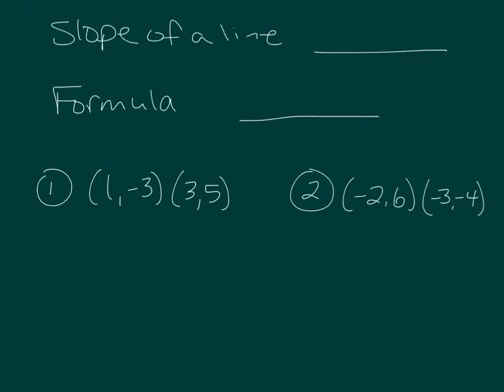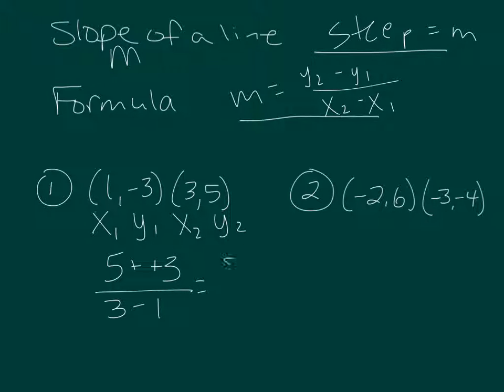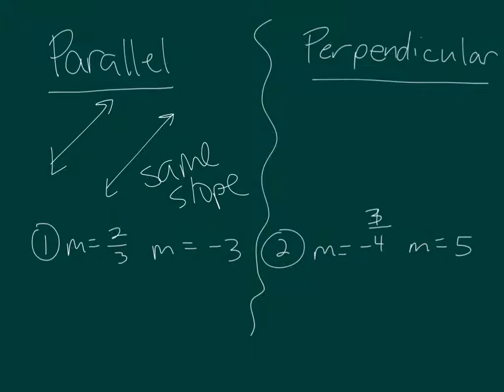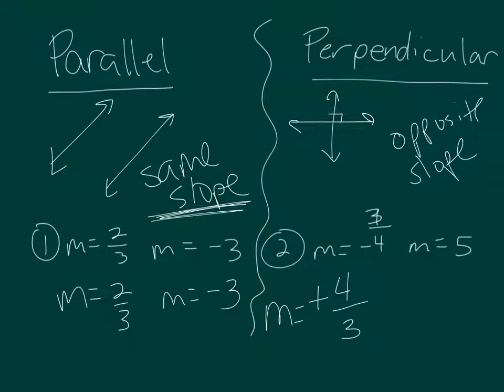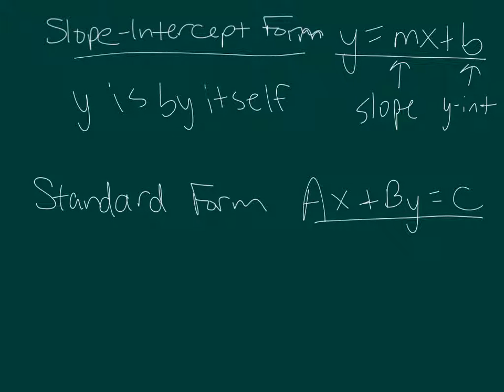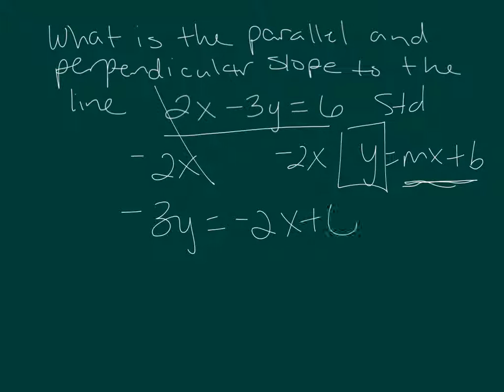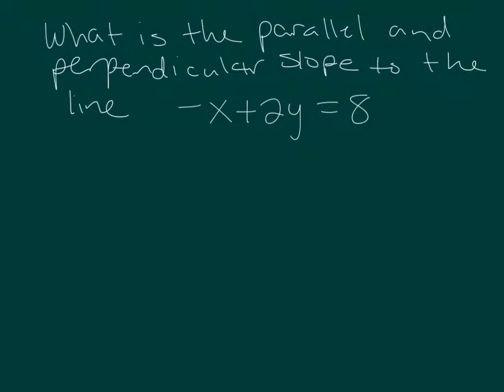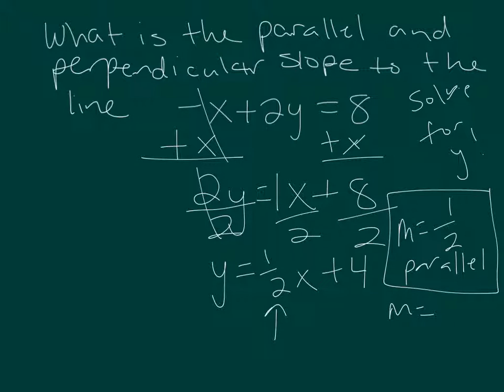Equations of Lines Day 1